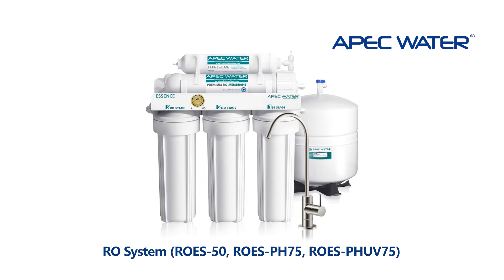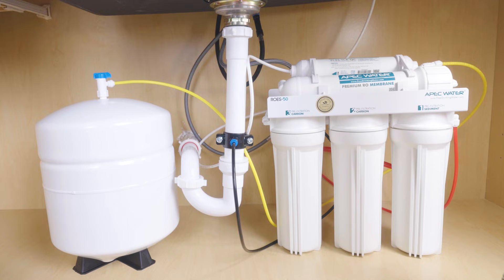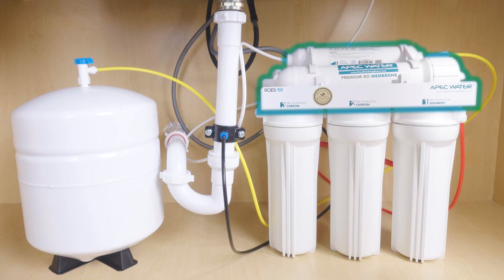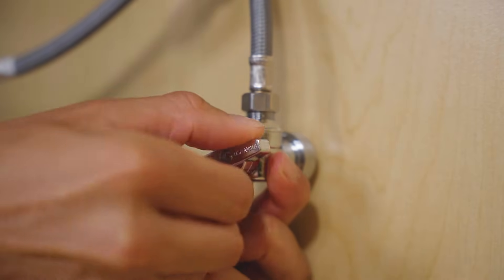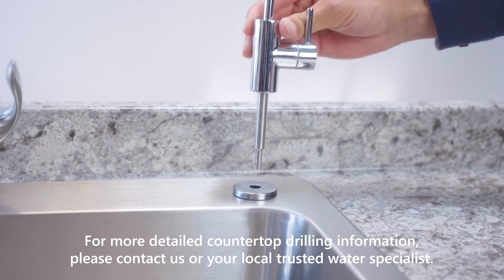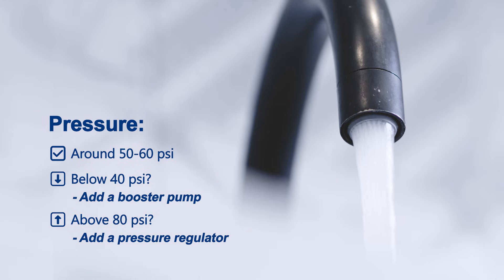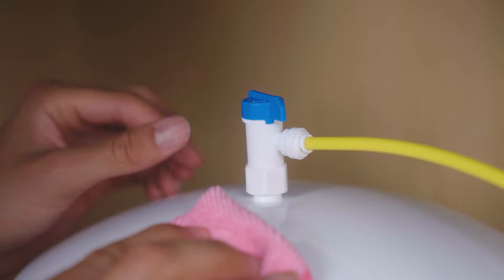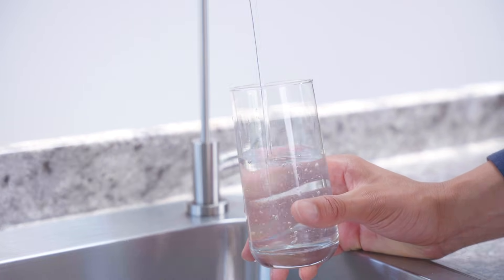Install Your APEC Water RO System | Step-by-Step Reverse Osmosis Guide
Installing a reverse osmosis system is easier than you think — and we’re here to walk you through it.

In this video, we’ll introduce the key benefits of APEC Water’s advanced RO systems and guide you step-by-step through the installation process. Whether you’re a first-time DIYer or upgrading your existing setup, this guide is designed to help you feel confident and informed from start to finish.

🔧 Easy-to-follow installation for APEC Water RO systems
🔬 Industry-leading filtration removes up to 99.99% of contaminants
💧 Cleaner, safer, better-tasting water at your fingertips
✅ Trusted by thousands of households nationwide

📦 Models covered include: ROES-50, ROES-PH75, RO-90, and more
📚 For detailed instructions, always refer to your product manual

If in any doubt, please contact APEC Water or your trusted water specialist.